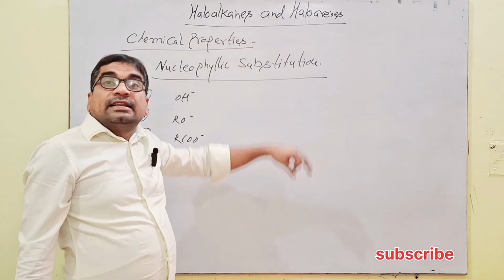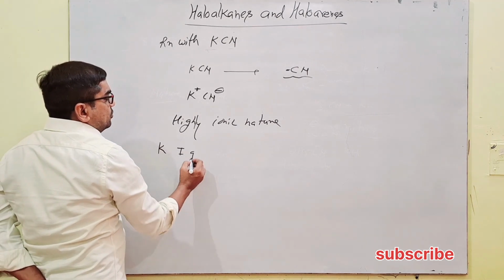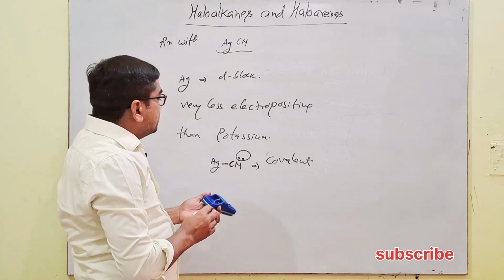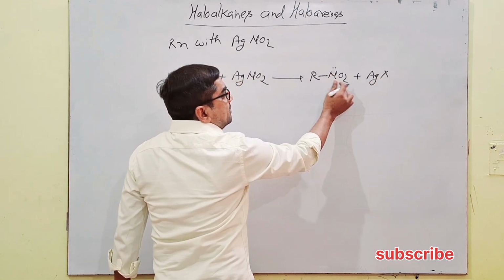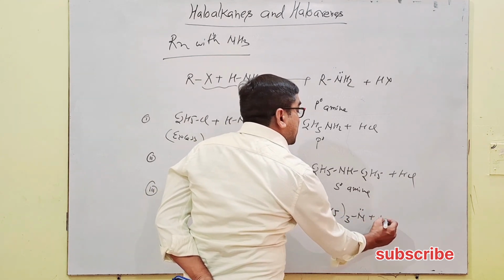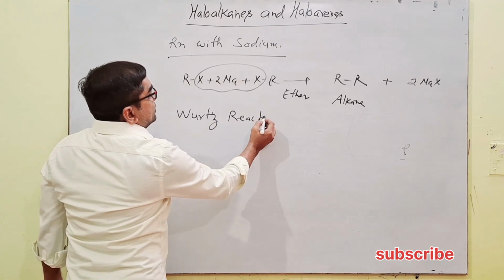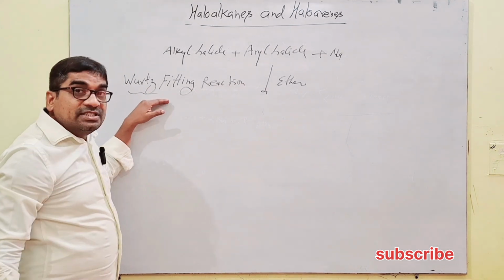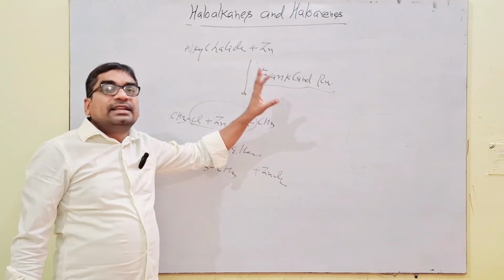chemical properties of Alkyl halides class 12#Bsc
Organic chemistry alkyl halides

Alkyl halides Wurts reaction

Grignards reagent from alkyl halides bsc

Reaction of alkyl halides with KNO2,AgNO2